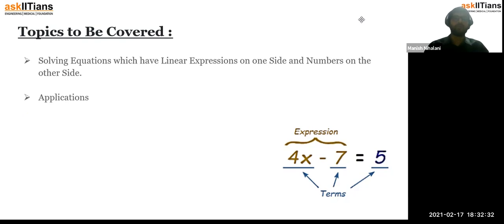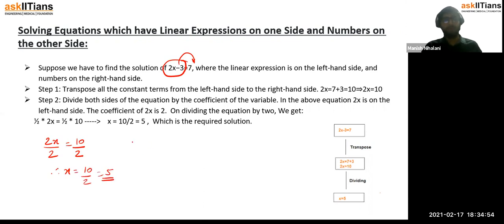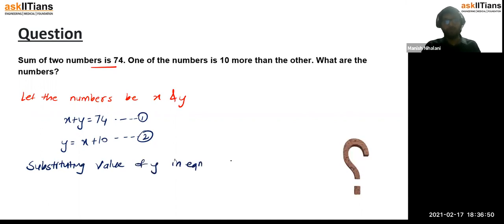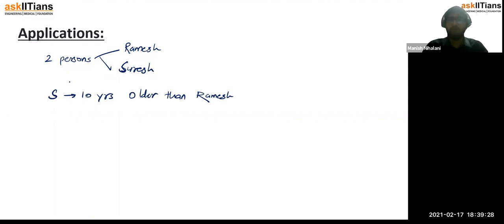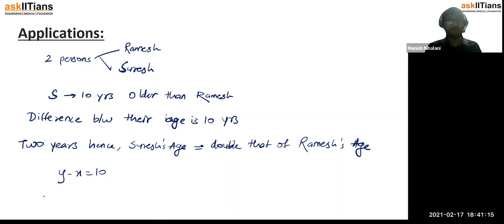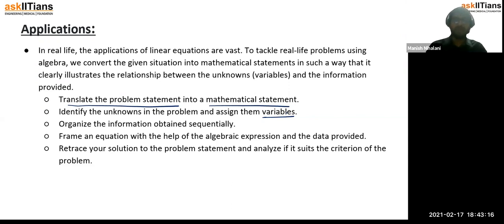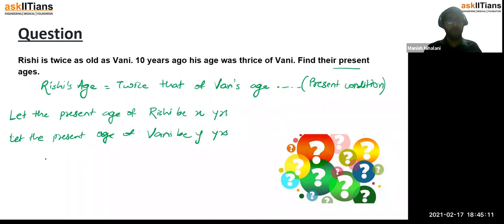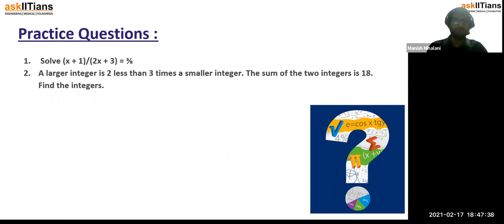Linear Expressions | Lecture-1 | Linear Equations in one variable | Maths | Grade- 8 | JEE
🌟 Introducing AskIITians YouTube Channel Playlist for Class 8th Math - Linear Equations in one variable 🌟
Manish has explained Linear Equations in one variable.

For more information on Linear Equations in one variable, refer to our revision notes on Class 8 Maths